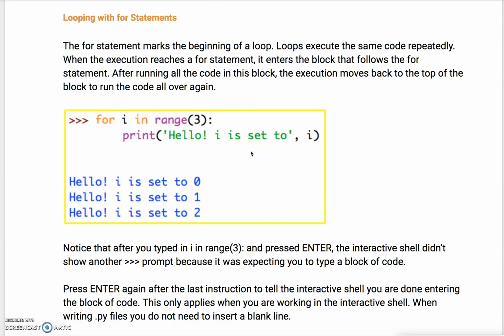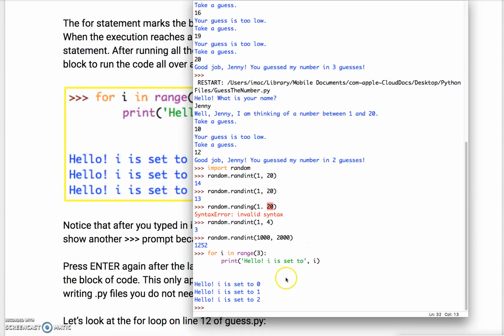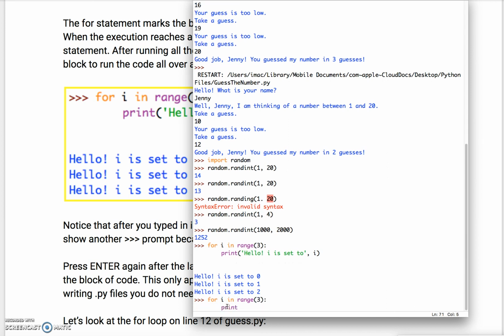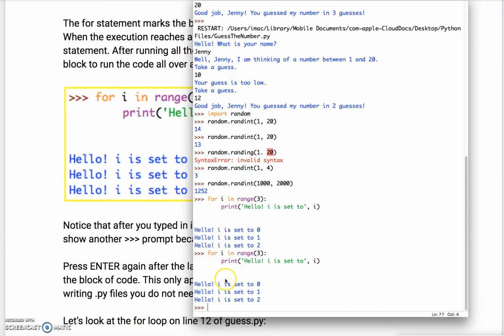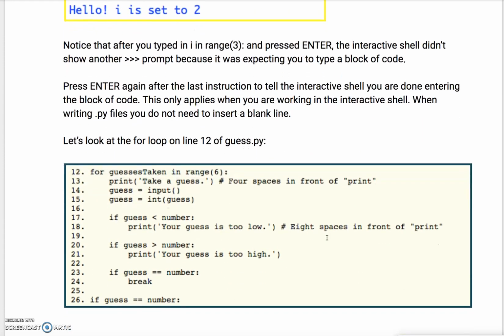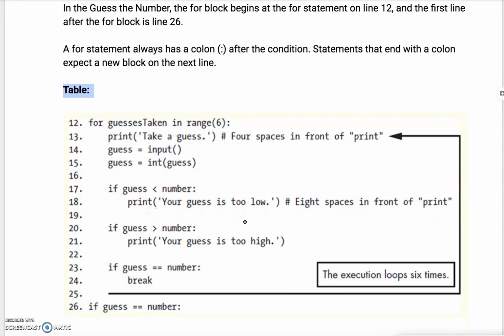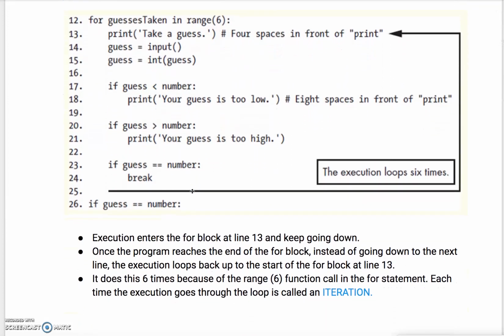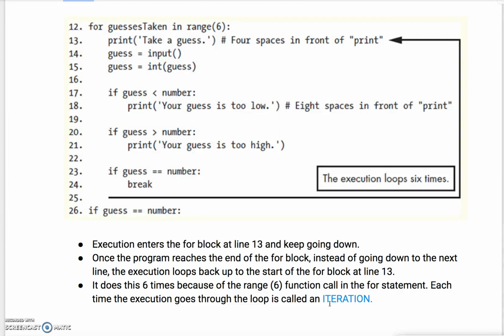Python Programming; What is a for Statement?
This video looks at for statements and how it is used in loops.